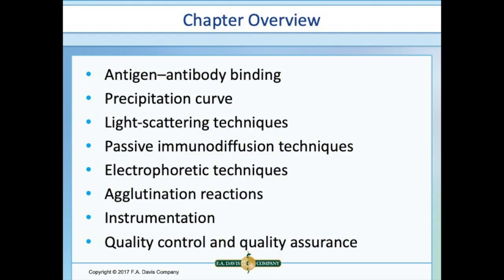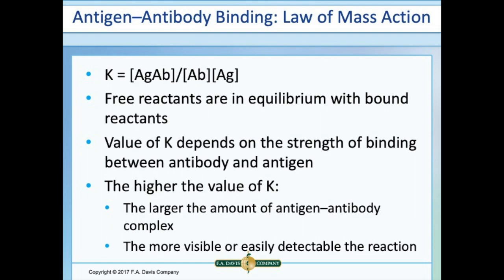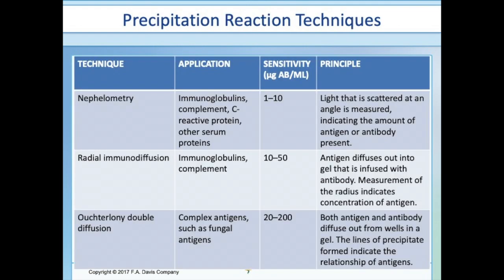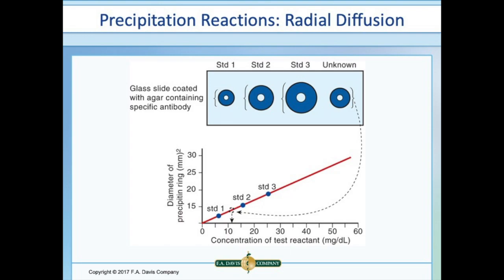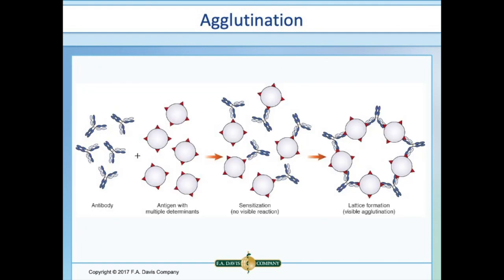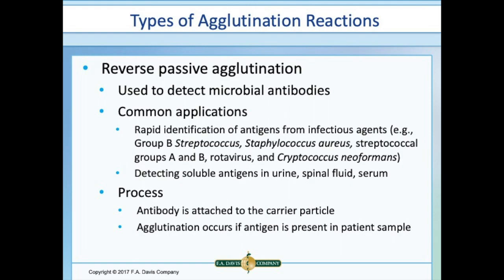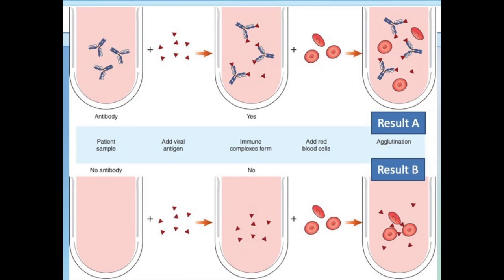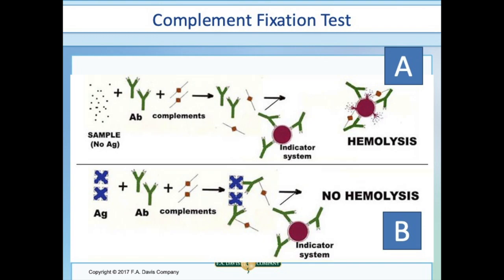Precipitation and Agglutination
Basic serological reaction.